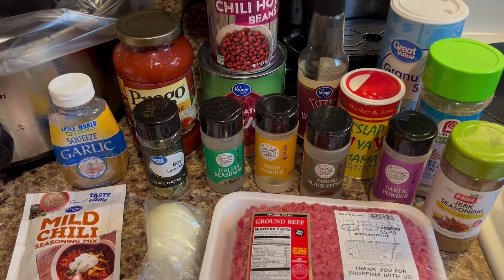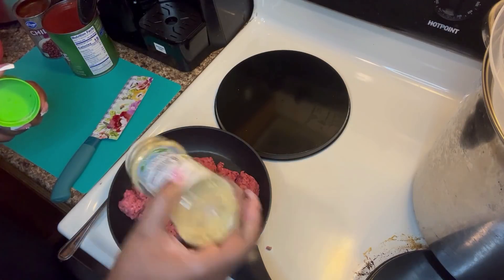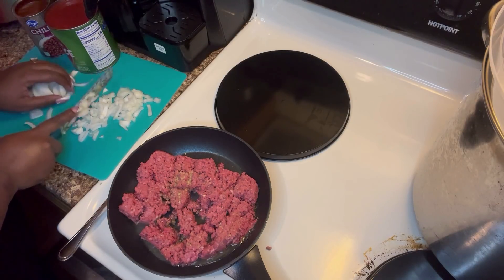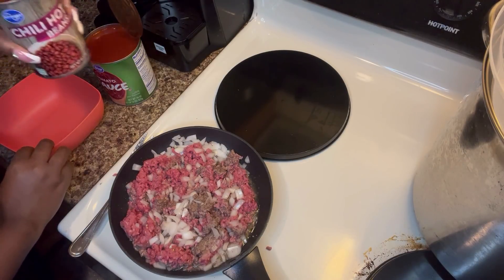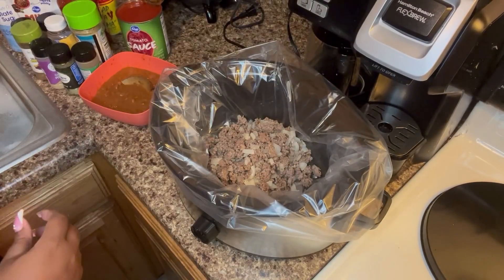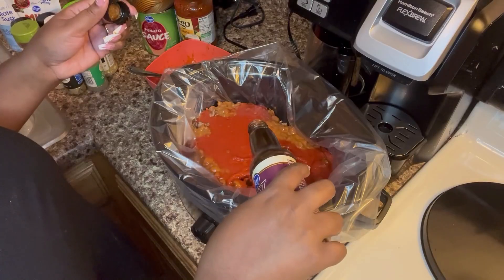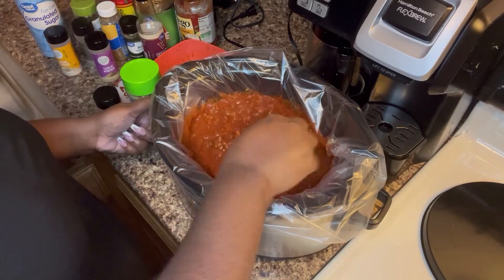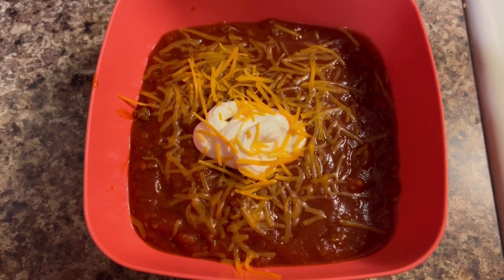How To Make Homemade Chili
How To Make My homemade chili recipe